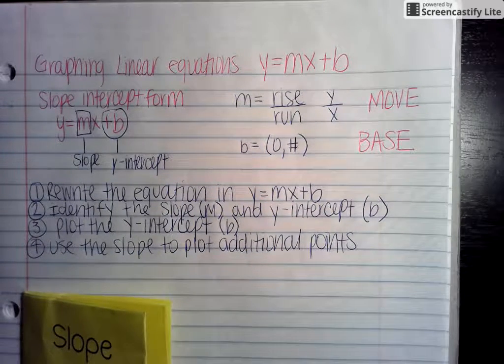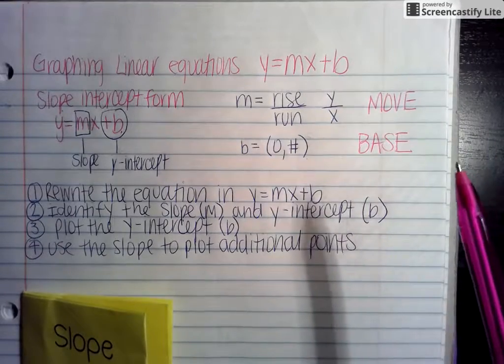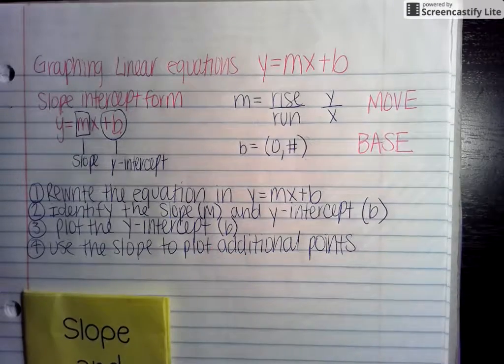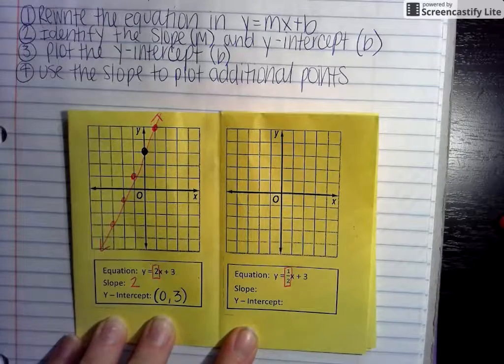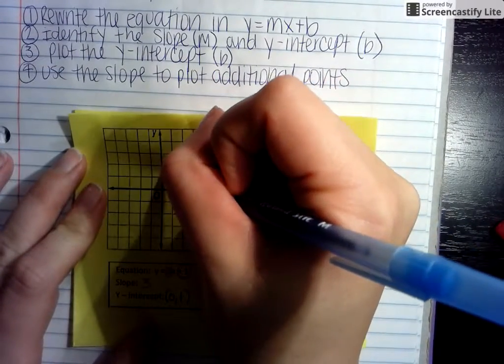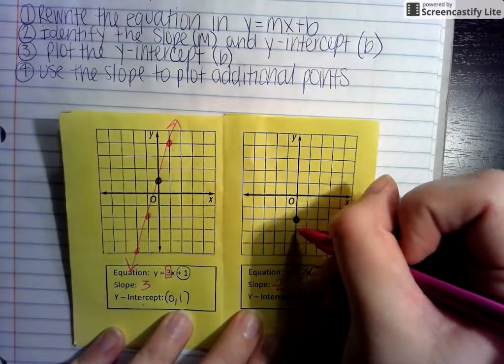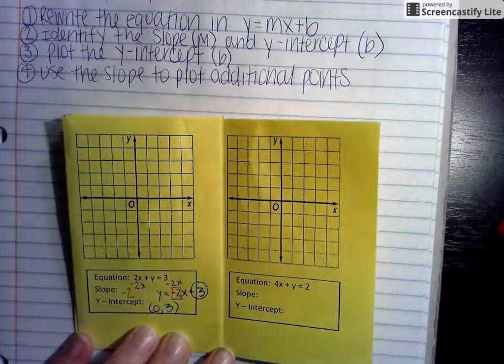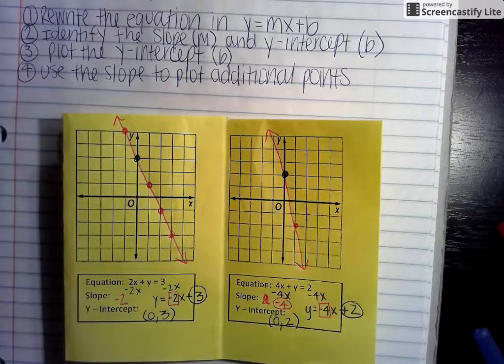Graphing Linear Equations with y=mx+b (Slope intercept form)